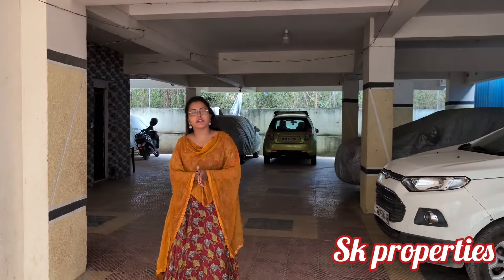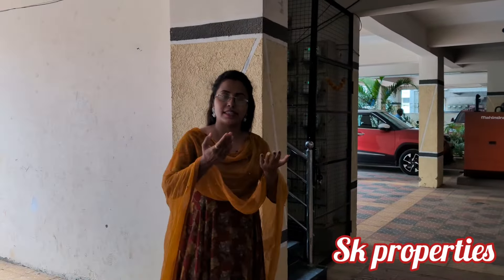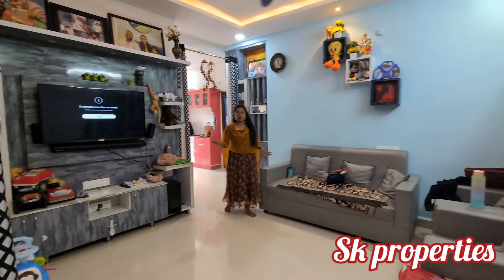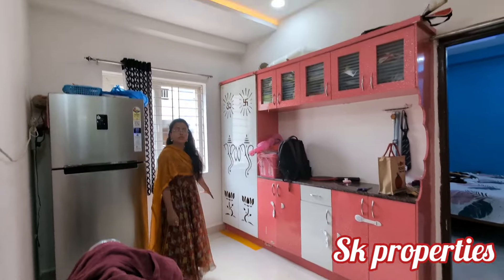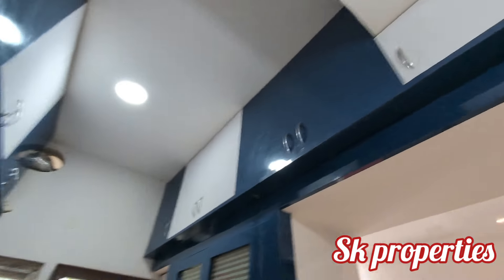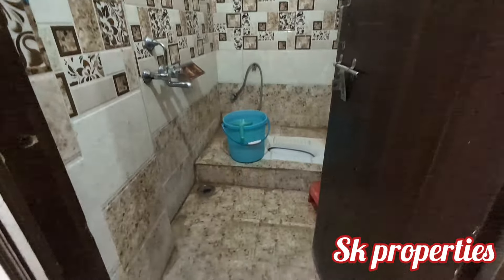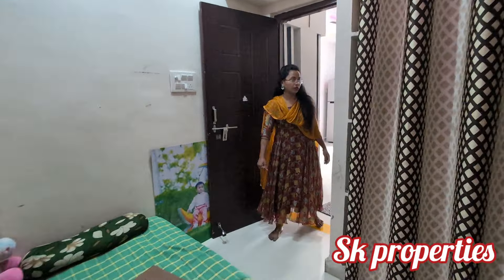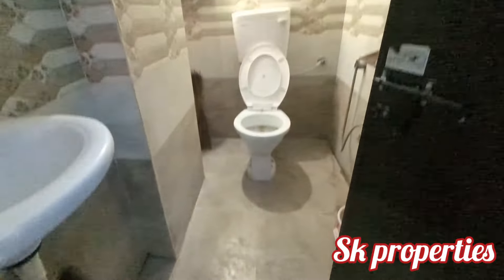2bhk furnished flat for sale in Hyderabad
Fully Furnished flat for sale
2bhk
1025sft
East facing
2-3yrs old
furnished flat
Wood work
Fall ceilings
Iron grills done
Uds:20sq yards
Car parking
Lift
Power backup
Bore and manjeera water available
Cc cameras
Security
Loan available
Near to vijetha super market
Near to hospital
Near to schools and colleges
1km distance from bachupally 'x' roads
Near to silver oaks school

cost:52lakhs slightly  negotiable..

Hi all
 we provide all details in video description
we promote all kinds of projects all over hyderabad
Apartments, flats, plots, 🏠for sale, villas for sale, open land for sale, ventures, hmda approved Gplayout, DTCP laypouts ectc..,

Flat for sale|| flats plotsforsale brandnewflat nizampet bachupally kukatpally kondapur miyapur madapur chandanagar pragathinagar gachibowli balanagar hyatnagar madinaguda hyderabad resale sale ghmc patancheru hmdaapproval #